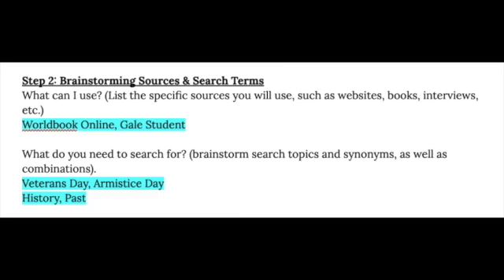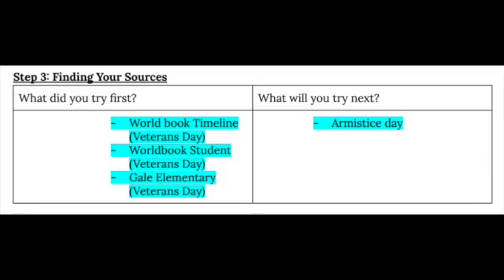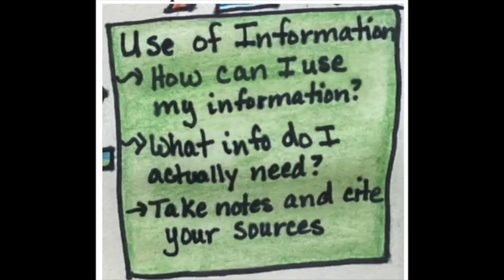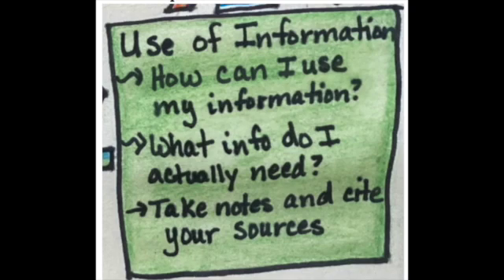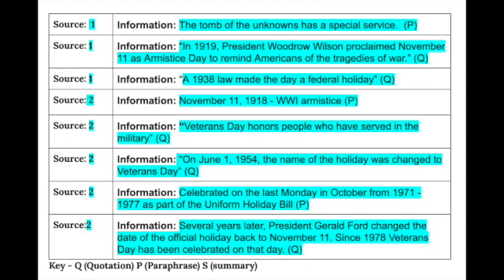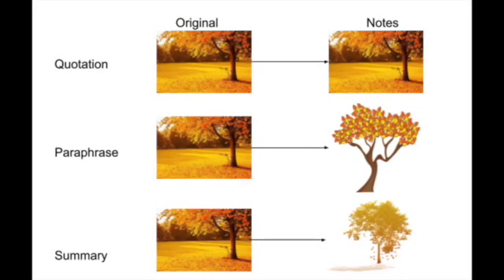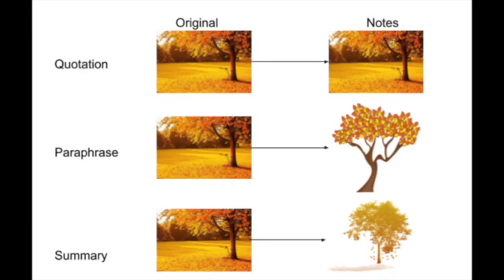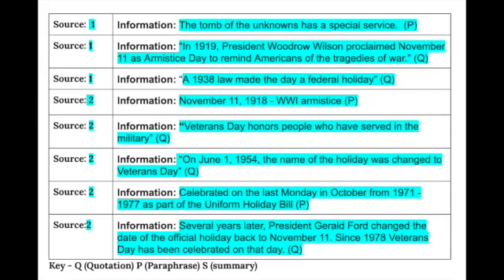Big 6 Steps 3 and 4 SD 480p